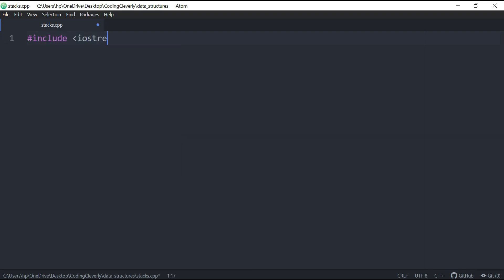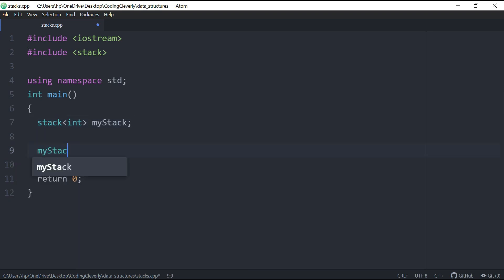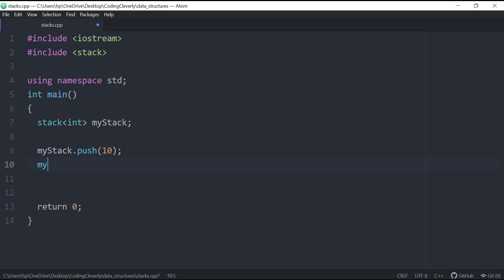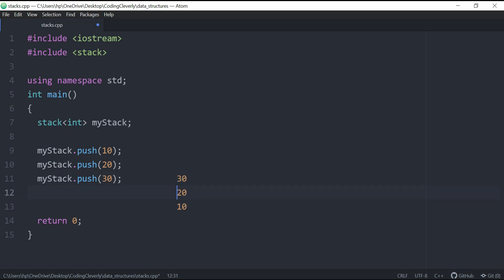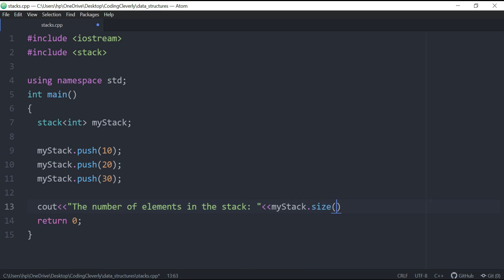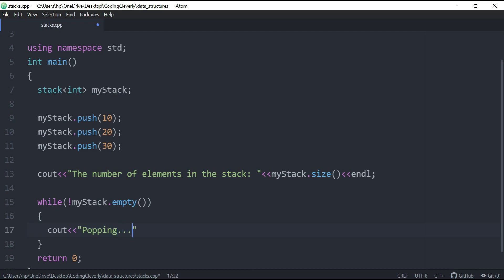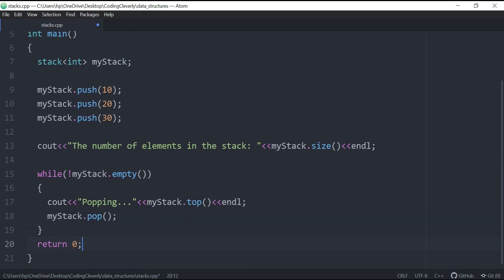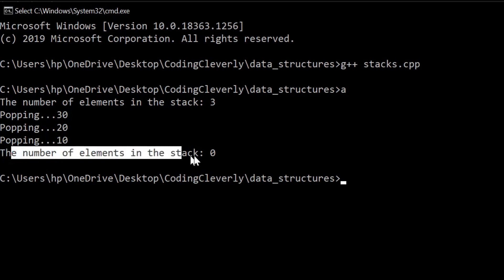STL Stacks in C++ | Standard Template Library | Data Structures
The C++ Language provides the Standard Template Library. We can use stacks to store and make use of our data more efficiently.